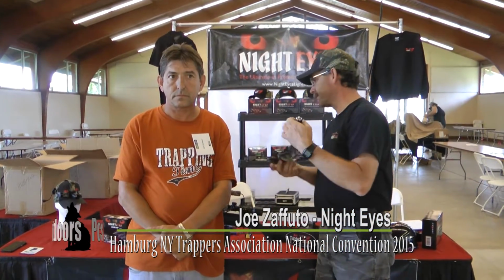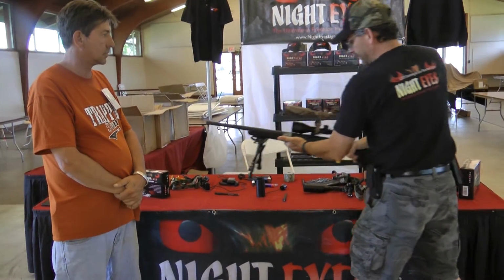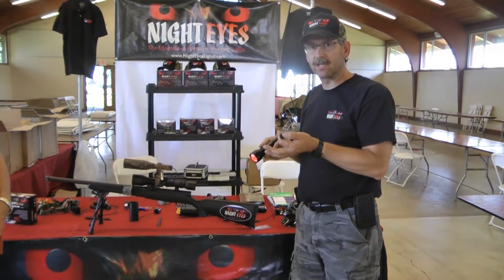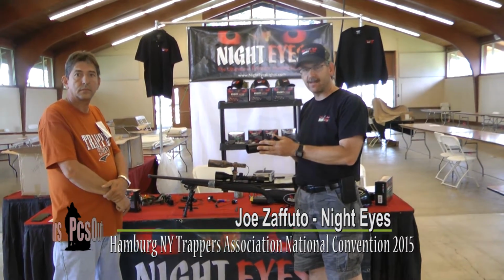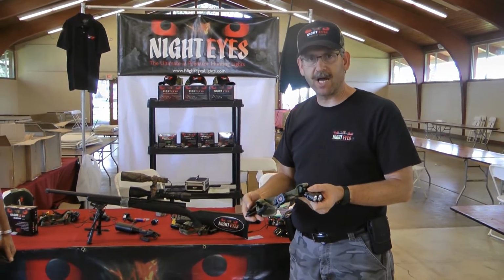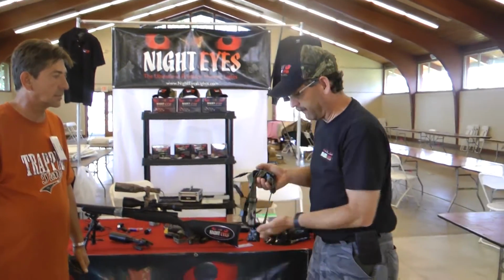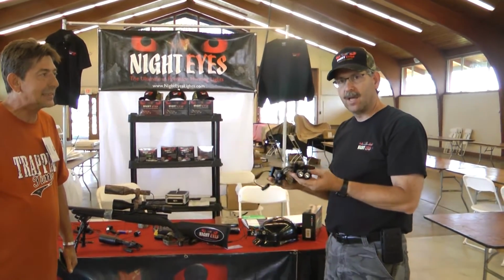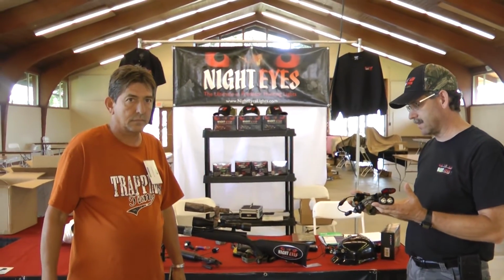Joe Zaffuto Night Eye Industries PcsOutdoors Hamburg New York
Joe Zaffuto is an avid night time predator hunter that became frustrated with the lack of high-quality hunting lights on the market. Fortunate to partner with one of the best lighting companies in the industry, they agreed to manufacturer a headlamp and gun light to meet Joe's high standards and specifications.  Night Eyes offers the latest technology in predator hunting lights. Offered in both Red and Green LED predator hunting lights have features that no other lights in the industry offer. PcsOutdoors now is a distributor of the Night Eye Products.